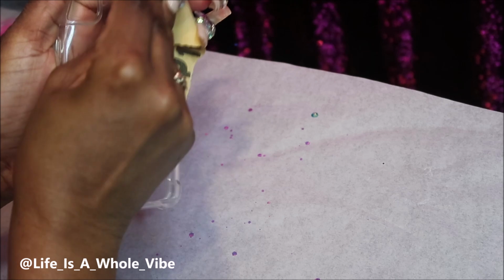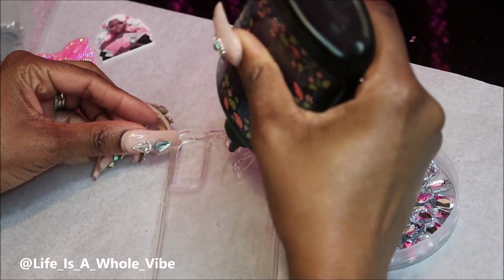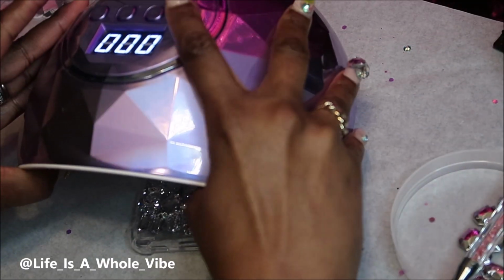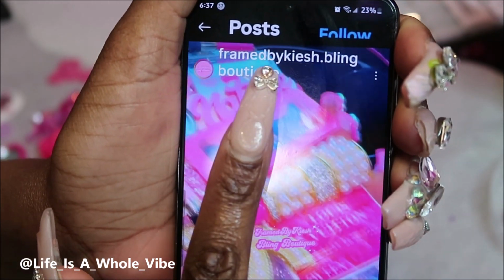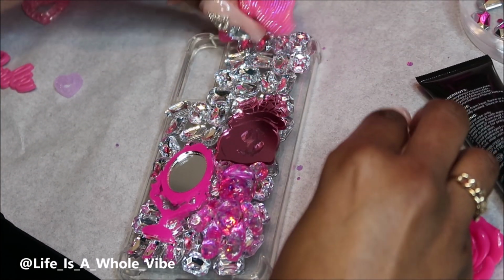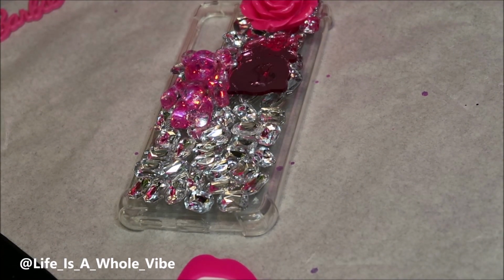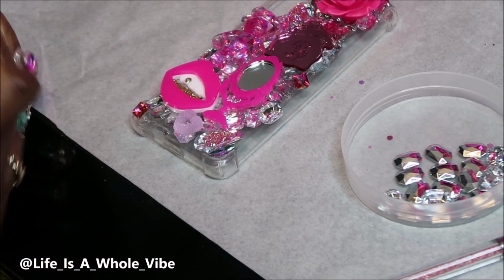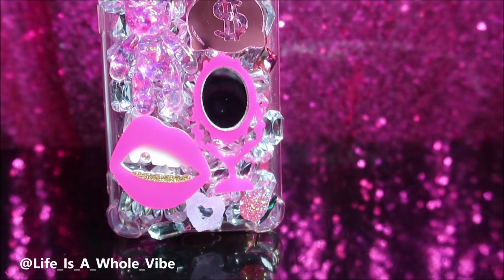DIY BLINGY CELL PHONE CASE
I needed to upgrade my cell phone case & I was inspired by some lovely cases I seen on Instagram by Latasha Bling Customs & Framed By Keish & I purchased the laser cut planars from Planar Planet.com I really like how my case turned out .

You will need: A clean cell phone case, rhinestones, pearls, planars, wax pick up tool, UV Resin & Led UV Lamp . You can can also use E6000 glue if you don't want to use UV Resin

Laser Cut Planars : PlanetPlanar.com

WAX RHINESTONE PICKER TOOL

UV RESIN

UV FLASHLIGHT

UV LED LAMP

3D TEDDY BEAR UV RESIN MOLD

INSTAGRAM & TIK TOK: @LIFE_IS_A_WHOLE_VIBE @MYROYAL_RADIANCE

Check links below for DESIGNER FABRIC , Custom Charms & Rhinestones

Shop with us LUXURY SHOE CHARMS , PATCHES , DECALS & more , our website is

5815 Lyndhurst Drive
Suite # 24424